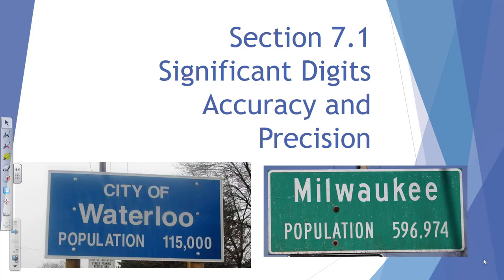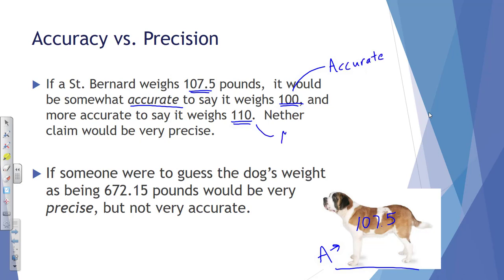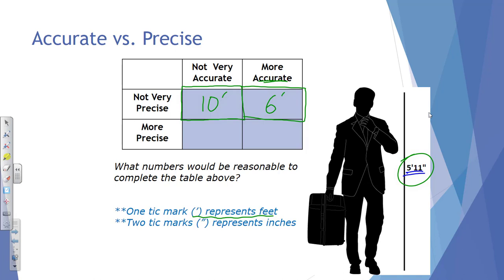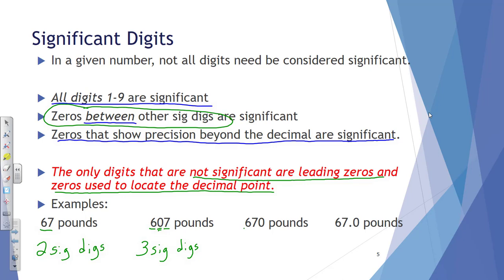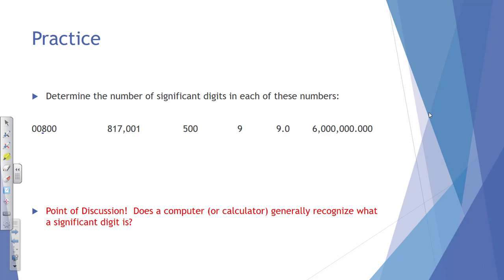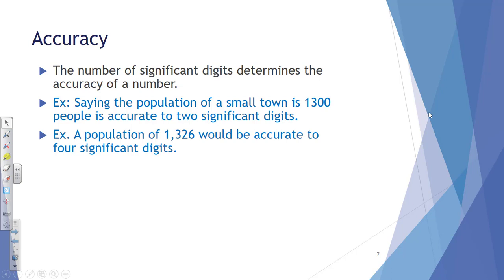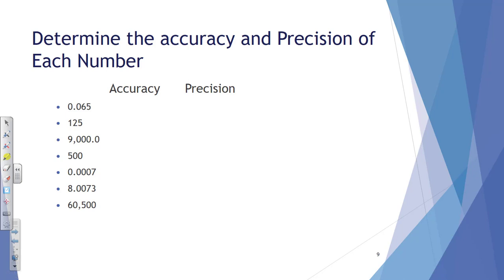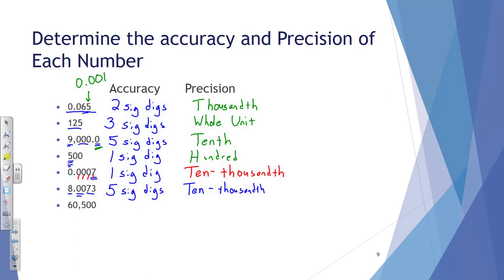OLD Math & Logic: Significant Digits, Accuracy, and Precision